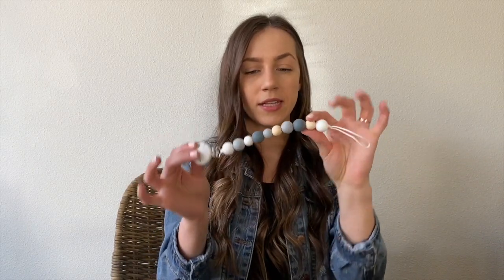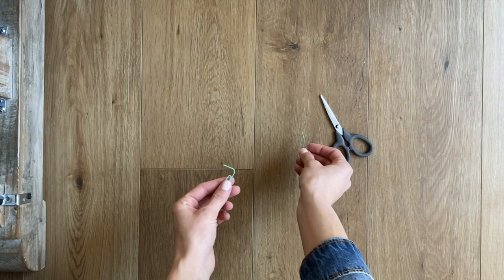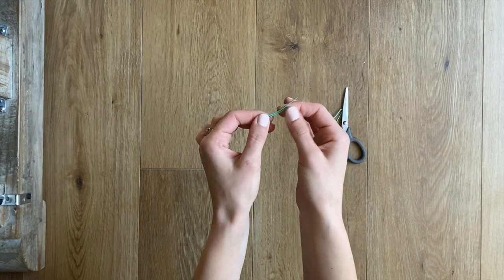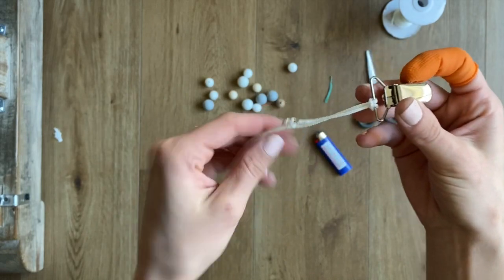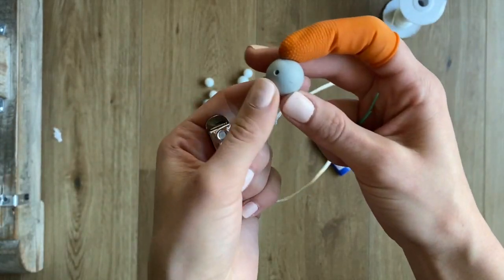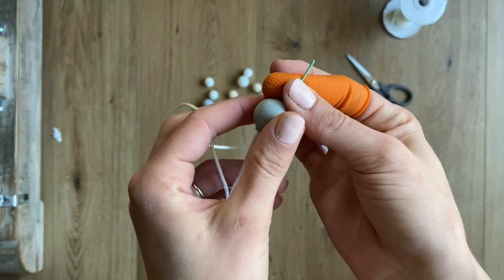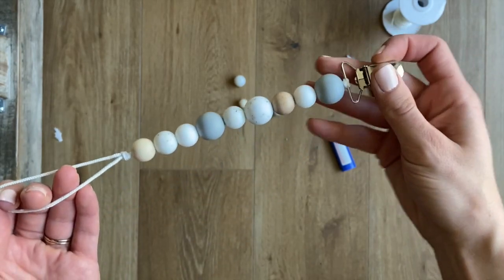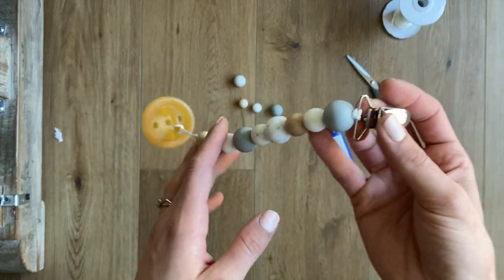Best How To Make a Pacifier Clip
Sharing my tested & tried method of making a secure pacifier clip that won't rip!

Get it tested in a lab if you plan to sell them.

If this is for your own child, make at your own discretion. I make them for my children and trust my method, but do not take my word for it - please do whatever testing you need to do for yourself.

I do not take responsibility for the clips you make using this method. I cannot guarantee it as I am not the one making it myself, you are. So please follow all directions but as I mentioned, test it yourself before giving to a baby. The clips are made of small choking parts.

I purchase the silicone beads off Etsy or AliExpress. Simply type in "19mm silicone beads" in the search bar. 15mm are a great size for clips as well. Each shop should be able to provide a certificate of safety from chemicals if you ask. Doing so is your responsibility.
The cords I use are off Amazon and AliExpress. For Amazon, I bought "Roll of 100 Yards Shade Cord (Or Lift Cord) 1.8mm" sold by Milcraft. For AliExpress, it's called a nylon cord.
Clips can be purchased on AliExpress or Etsy too. Just type in pacifier clip.

All products and method to make clip are your responsibility. I don't take any liability. I am sharing my personal method. It's your choice to use it or not.

Thanks!